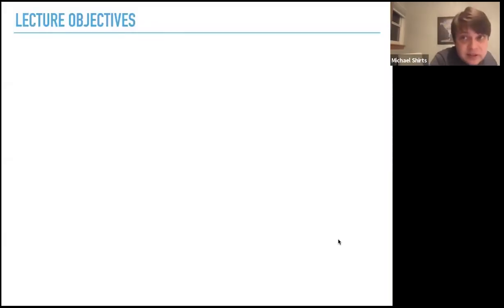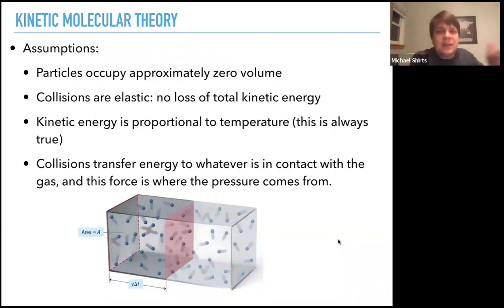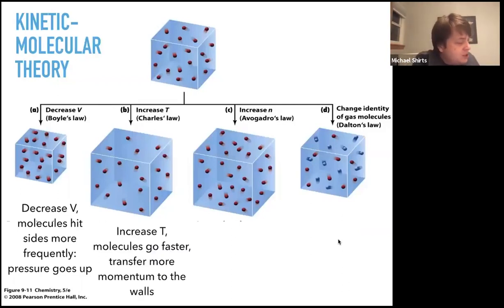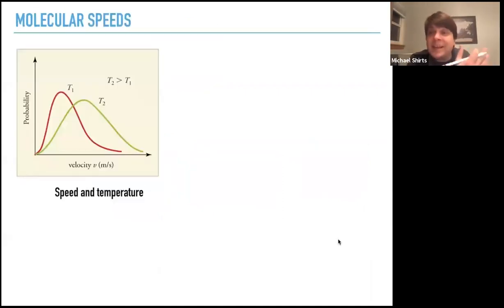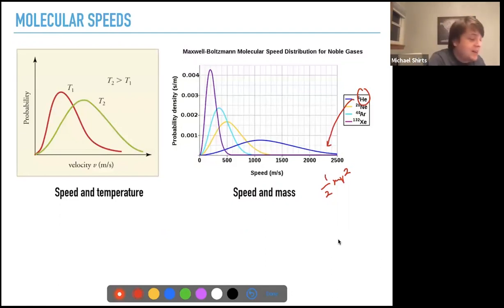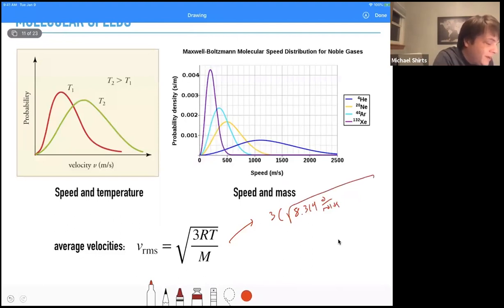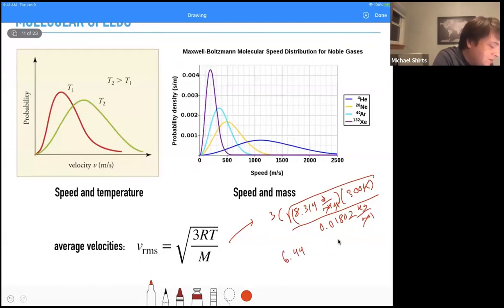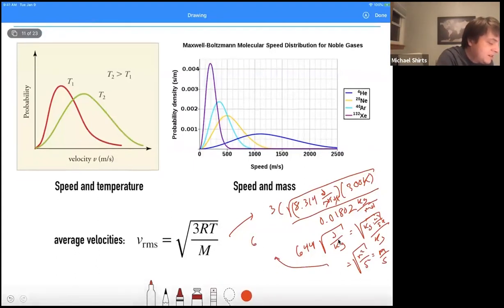Kinetic Molecular Theory - General Chemistry - Michael Shirts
The basics of kinetic molecular theory